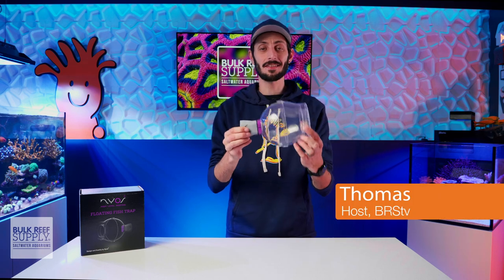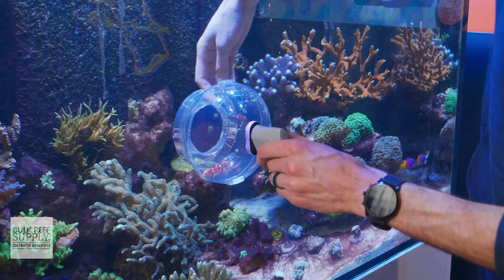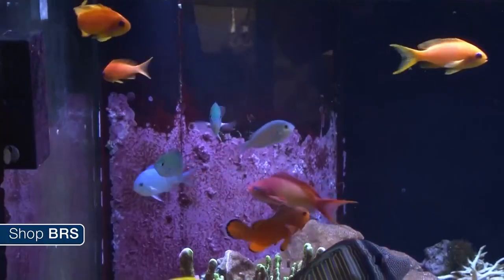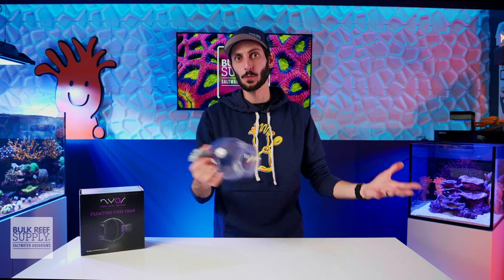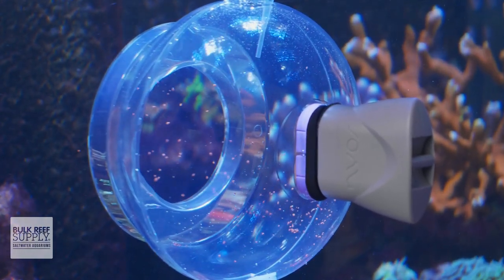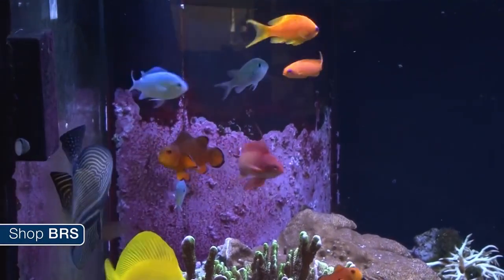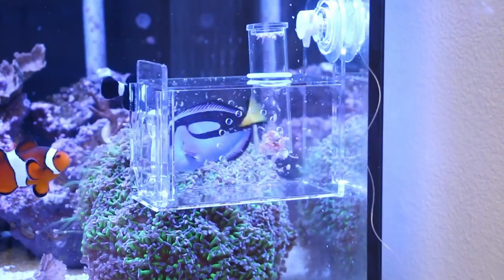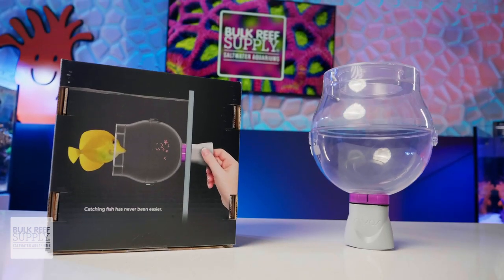Catching Saltwater Aquarium Fish Couldn’t Be EASIER! Nyos Floating Fish Trap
Get that bully saltwater fish out of your reef tank FAST! In today's product spotlight, Thomas is showing off the floating fish trap from Nyos. Unlike traditional fish traps, this one has no moving parts to spook the fish you're trying to rehome. Ditch the net and check it out her!